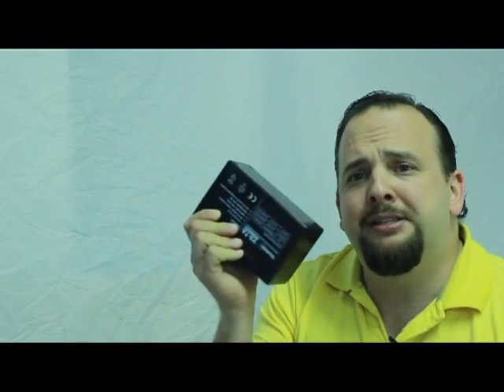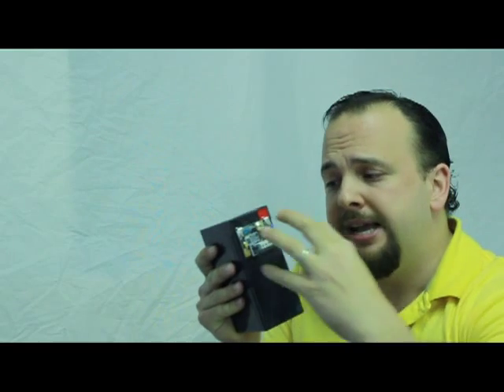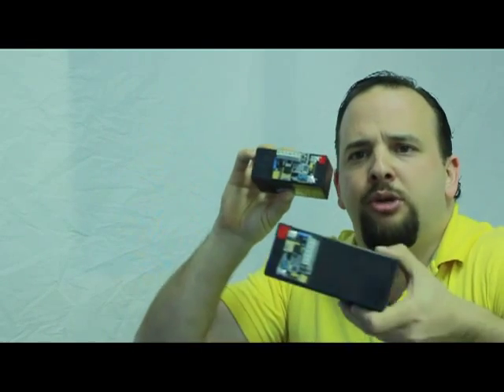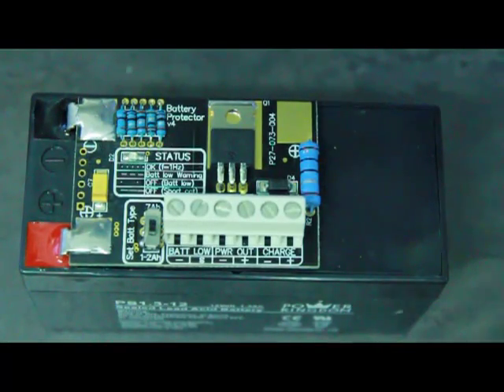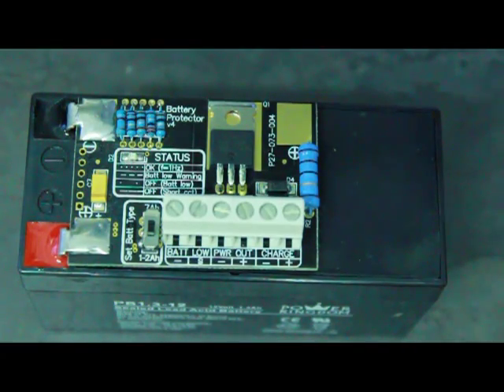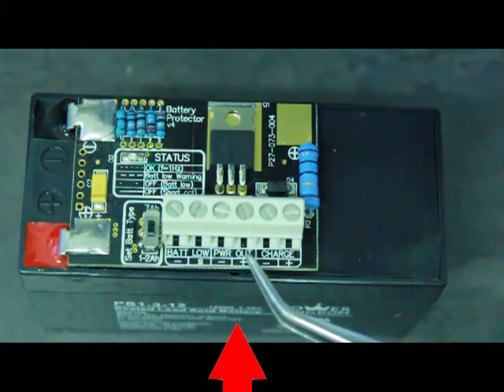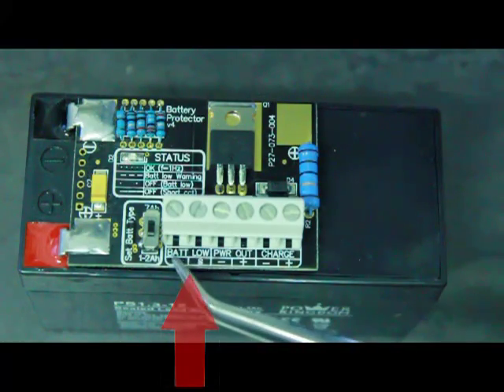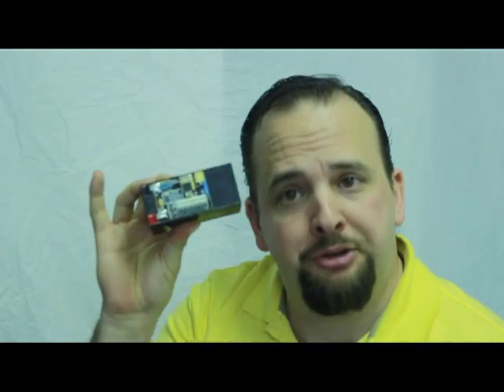Battery Protector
The Battery protector by Polygon Technologies protects small-capacity lead-acid batteries against excessive discharge and over-current conditions.  DO NOT install a battery without one of these goodies!!

It is microprocessor-controlled and highly intelligent, calculating custom threshold voltages depending on the current being drawn.  Over-current protection incorporates auto-reconnect functionality, thus providing the ultimate in battery protection.